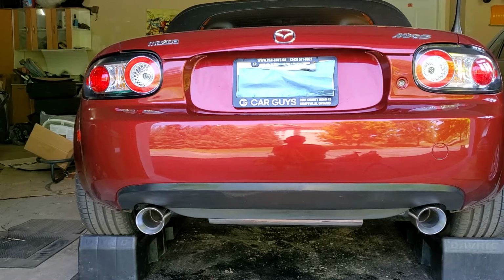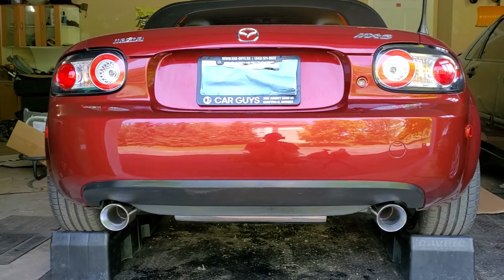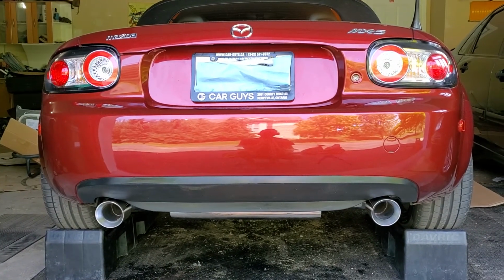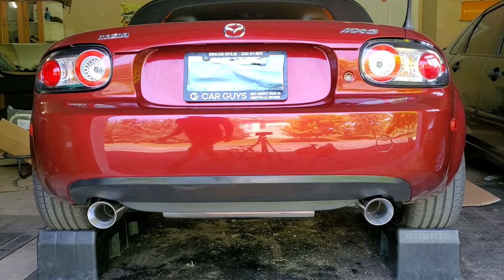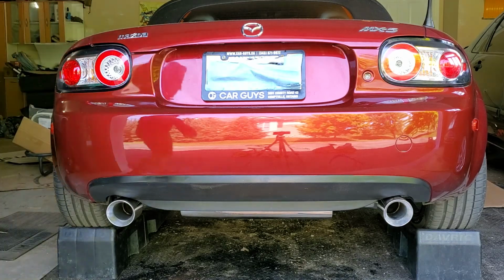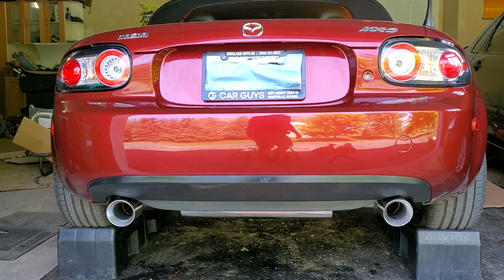Miata NC exhaust comparison part 5 yonaka exhaust